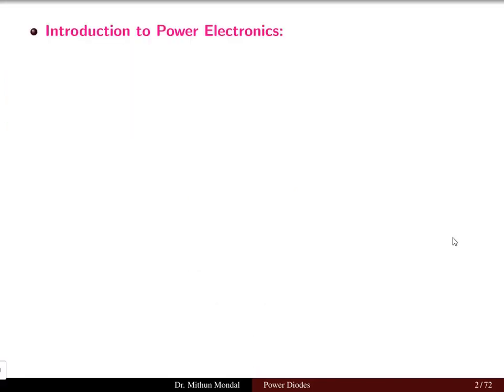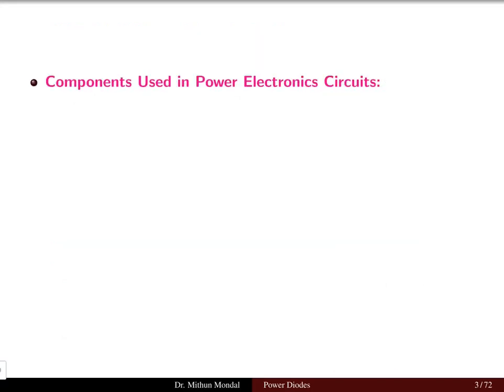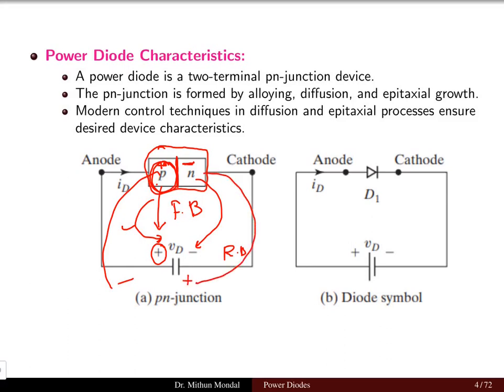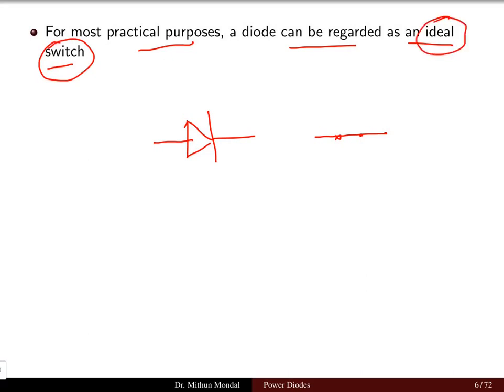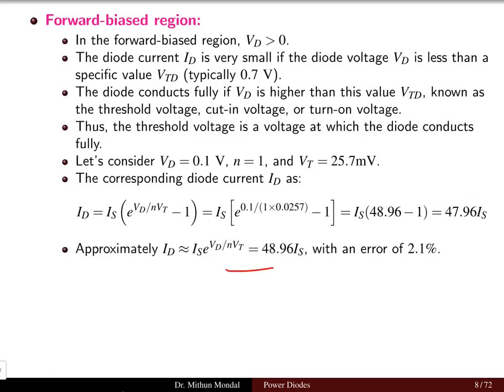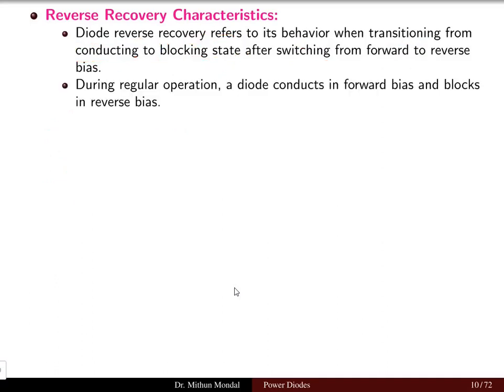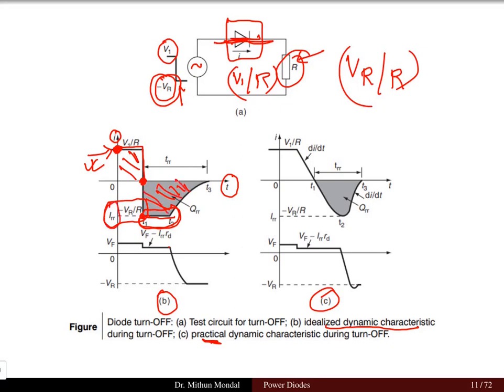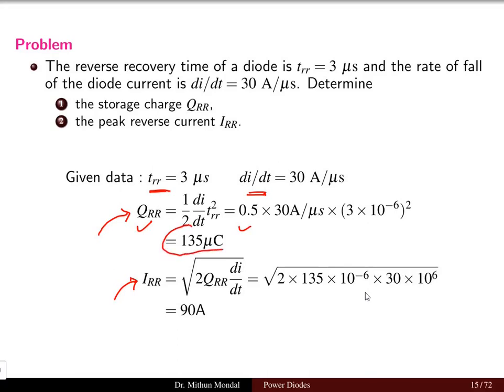Power Electronics | Lecture - 2A | Power Diodes Characteristics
Power Diodes Characteristics:
Power diodes are semiconductor devices essential for converting AC to DC, controlling current flow, and protecting circuits. Understanding their characteristics is crucial for efficient power electronics design.

Key Characteristics:

 Forward Voltage Drop ($V_F$): The voltage across the diode when it's conducting in the forward direction. A lower $V_F$ means less power dissipation and higher efficiency.
 Reverse Recovery Time ($t_{rr}$): The time it takes for a diode to switch from forward conduction to reverse blocking. Shorter $t_{rr}$ is desirable for high-frequency applications.
 Reverse Leakage Current ($I_R$): A small current that flows when the diode is reverse biased. Lower $I_R$ indicates better blocking capability.
 Maximum Reverse Voltage ($V_{RM}$ or $V_{RRM}$): The maximum voltage a diode can withstand in reverse bias without breaking down.
 Maximum Forward Current ($I_F$ or $I_{FAVM}$): The maximum continuous current a diode can safely carry in the forward direction.
 Power Dissipation ($P_D$): The power converted into heat within the diode, calculated as $P_D = V_F \times I_F$ (for forward conduction) or $P_D = V_{BR} \times I_R$ (for reverse breakdown, though ideally $I_R$ is very small).
 Thermal Resistance ($R_{\theta JC}$): A measure of how effectively heat can be dissipated from the junction to the casing. Lower $R_{\theta JC}$ means better heat management.
 Junction Capacitance ($C_J$): The capacitance formed by the depletion region when the diode is reverse biased. Important for high-frequency performance.

Types of Power Diodes:

 Standard/Rectifier Diodes: General-purpose, slower recovery.
 Fast Recovery Diodes: Designed for quicker switching, lower $t_{rr}$.
 Schottky Diodes: Very low $V_F$ and extremely fast switching due to metal-semiconductor junction, but lower $V_{RM}$.
 Zener Diodes: Designed for stable reverse breakdown voltage, used for voltage regulation.
 Avalanche Diodes: Designed to withstand temporary reverse breakdown without damage.

Applications:

Power diodes are fundamental in rectifiers (half-wave, full-wave, bridge), voltage regulators, power supplies, motor drives, solar inverters, battery chargers, and overvoltage protection circuits.